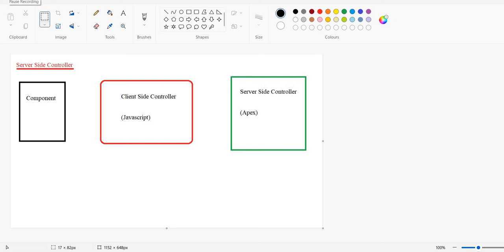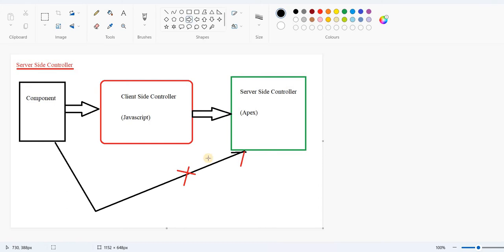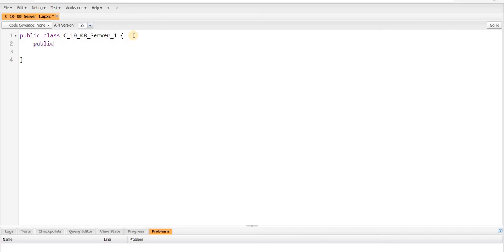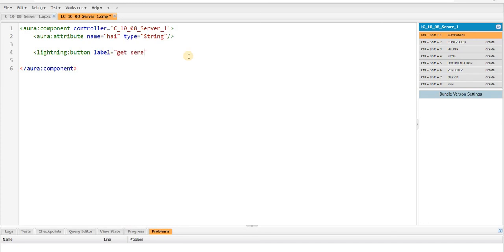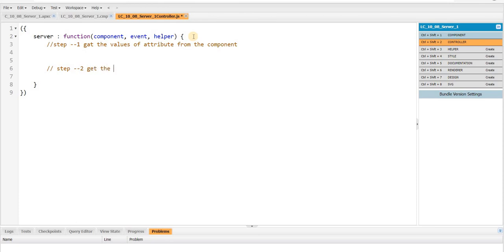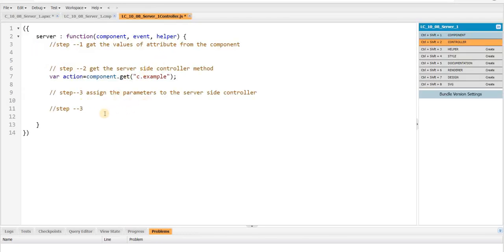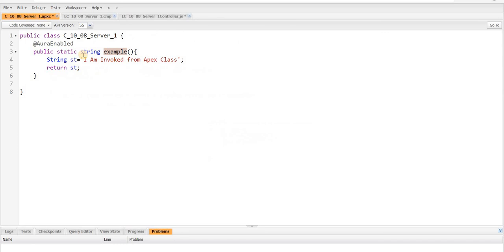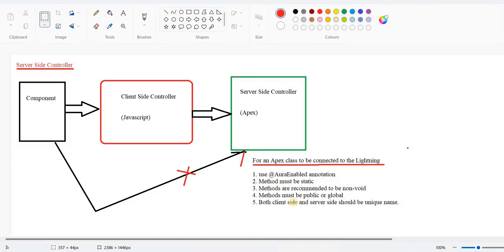Aura 17, Server side controller 1 basic exapmle